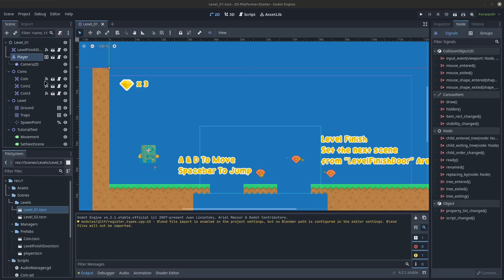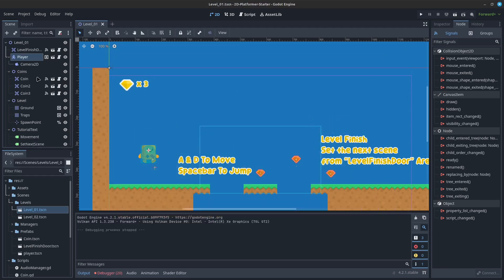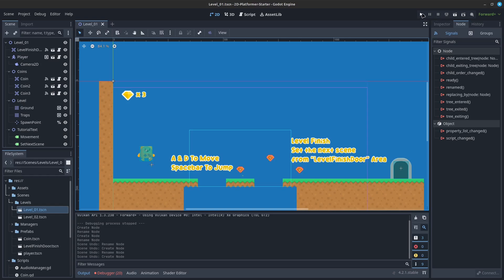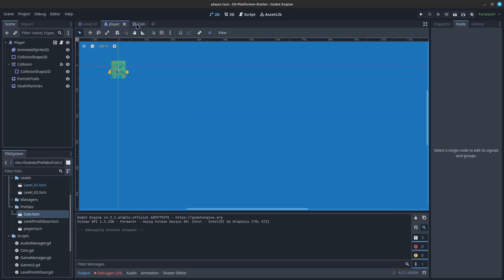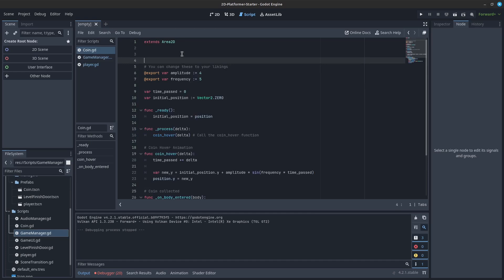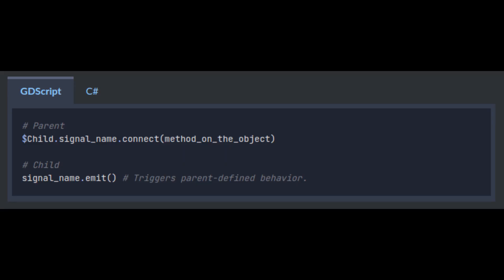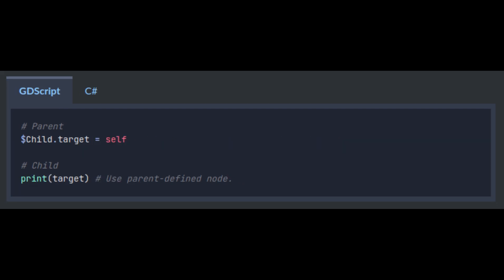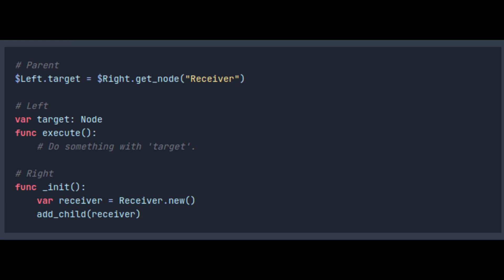Building Better Games: The Art of Scene Design in Godot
In this video, we delve into the crucial aspect of scene organization in Godot, exploring the best practices to create well-structured and maintainable game projects. Understanding which nodes to use, their placement in the tree, and how they interact is essential for efficient game development. We discuss the pitfalls of the common approach of building everything from the main scene and provide insights into a more effective strategy—building scenes independently, instantiating sub-scenes, and minimizing dependencies. Learn how to design scenes with little to no dependencies, employing Object-Oriented Programming (OOP) principles to enhance your Godot game development. We also touch on the concept of Dependency Injection and various techniques, including signals and methods, to handle dependencies without introducing coupling. Enhance your game development skills by mastering scene organization with these valuable insights!